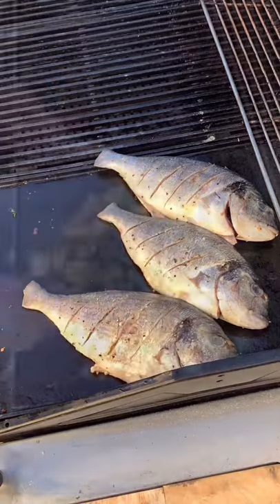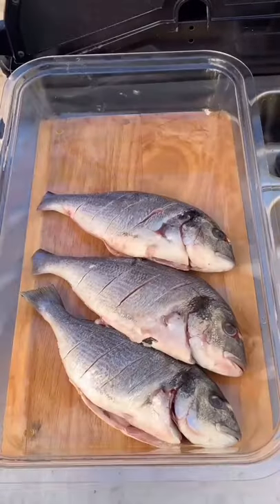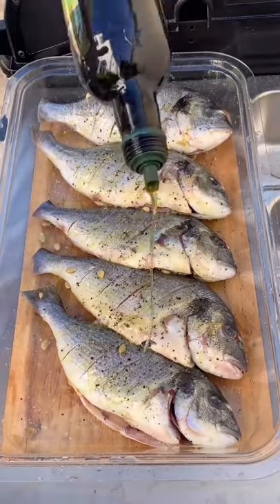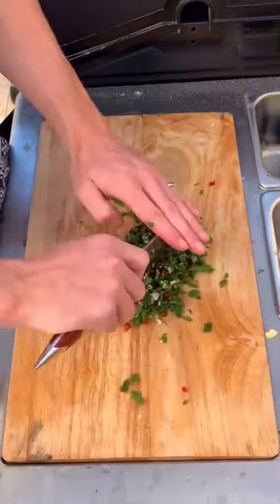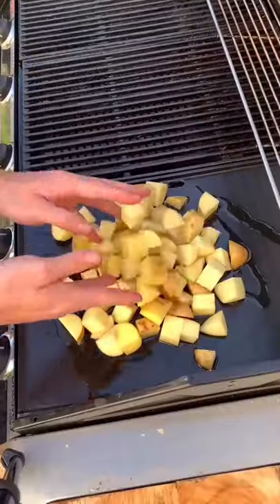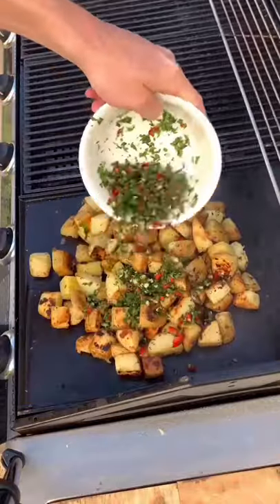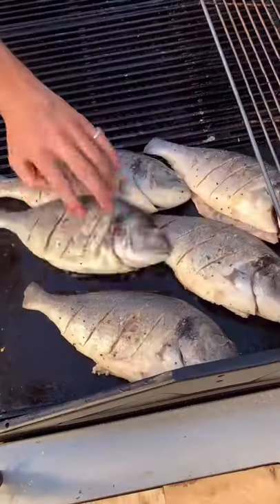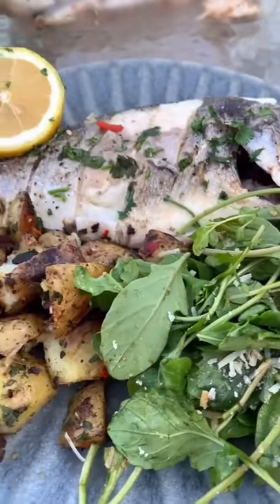Grilled Sea Bream with Crispy Potato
Best food recipes from TikTok. Fast and easy. In this video, you can find out how to make Grilled Sea Bream with Crispy Potato